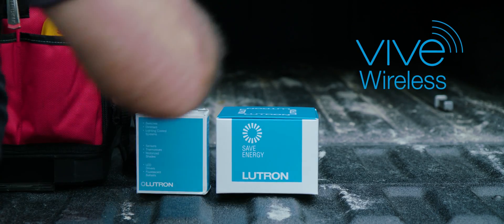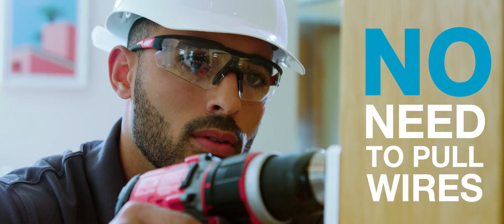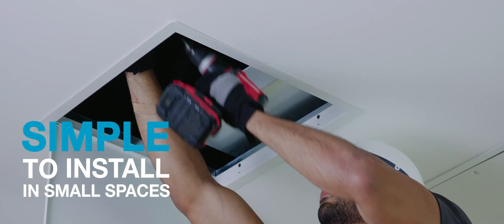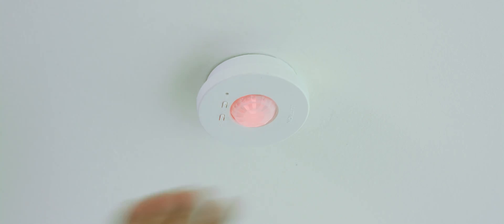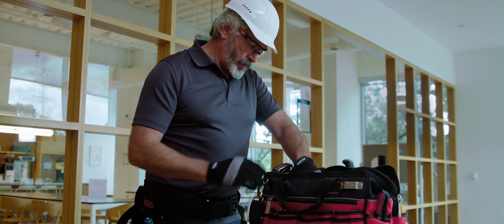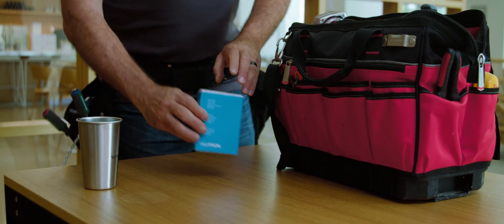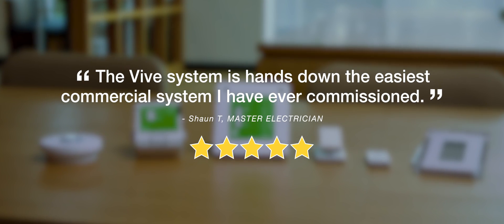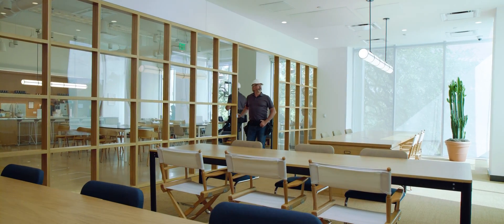Why Vive Lighting Controls-The Benefits of Wireless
Vive by Lutron is a simple, scalable, wireless lighting control solution designed to meet today’s energy codes and budgets in both new and existing commercial buildings. Vive wireless systems install up to 70% faster than wired solutions, saving time, money, and labor costs.

Standard components are in stock and readily available at your local electrical distributor. With a comprehensive family of products, including sensors, remotes, load controllers, and hubs, Vive provides the flexibility to design the right system for any application.